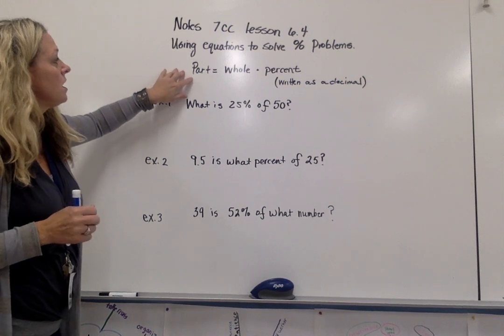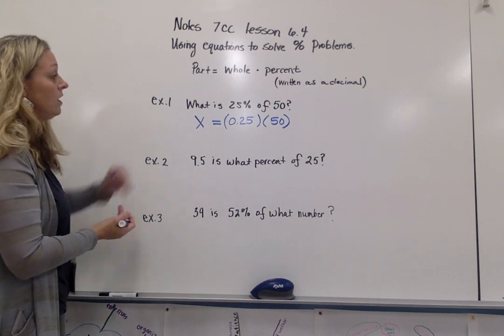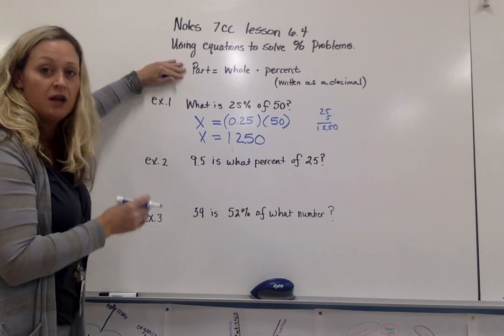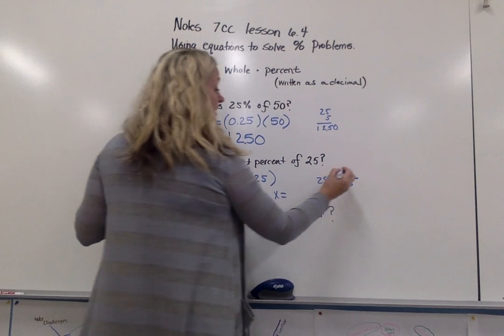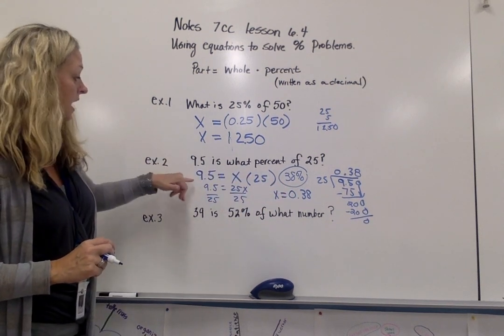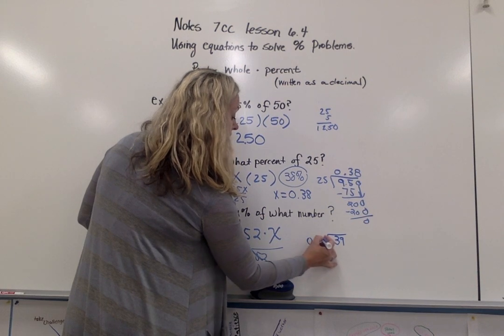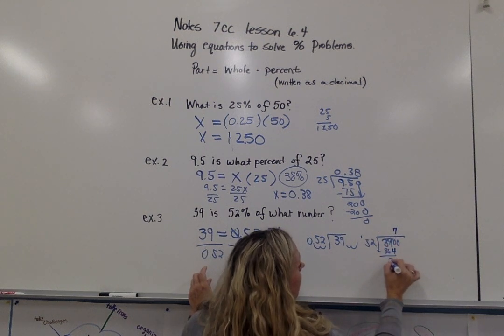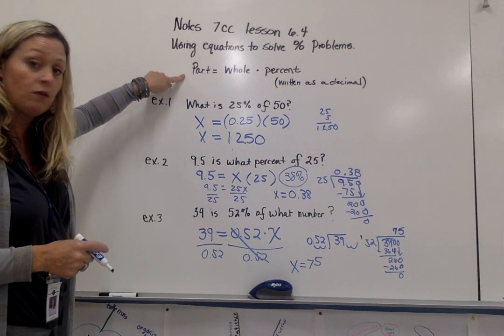7cc video notes 6.4